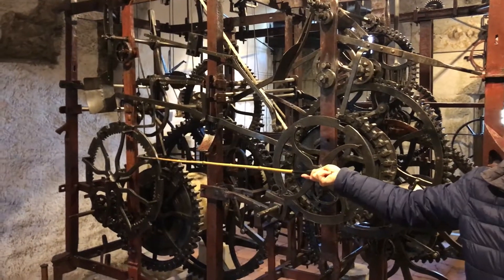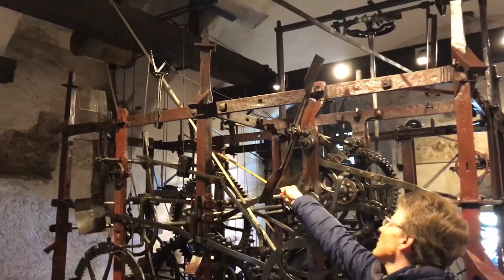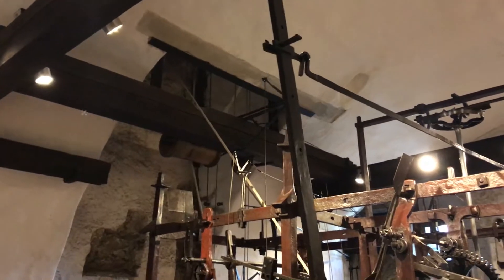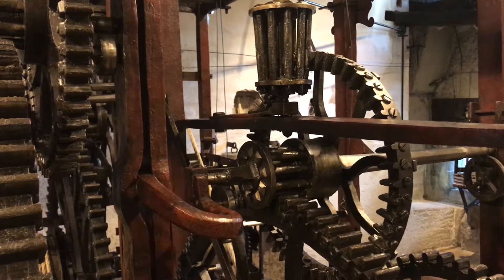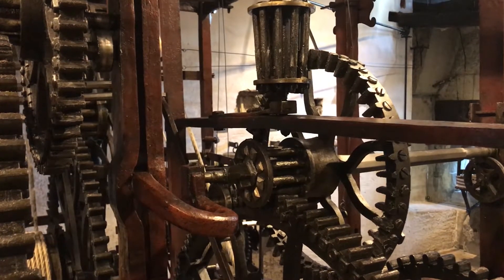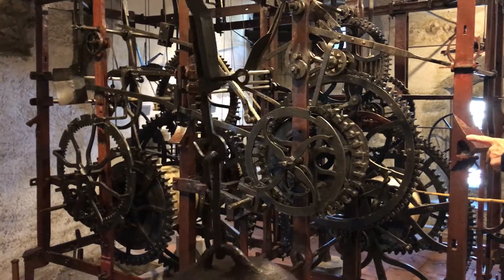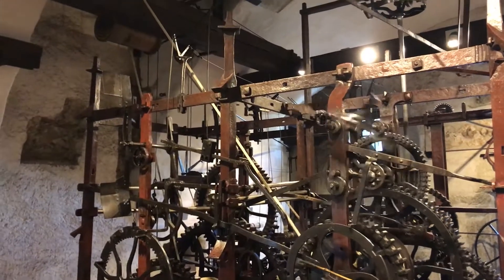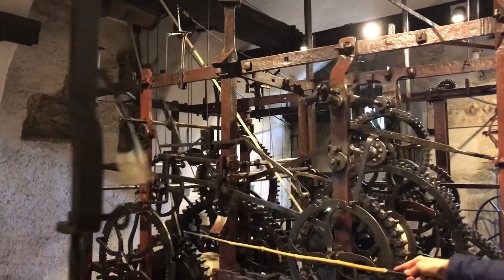Berna - Zytglogge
Visita guiada por dentro da torre do relógio medieval.